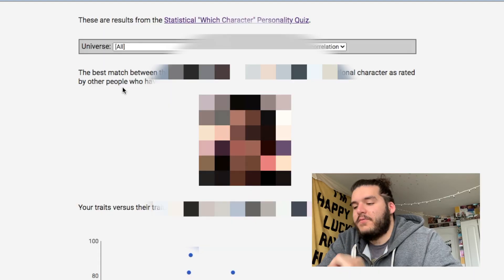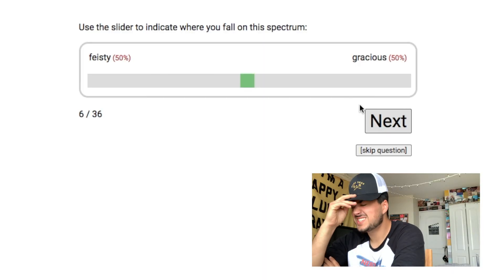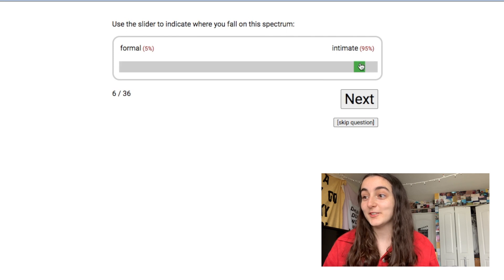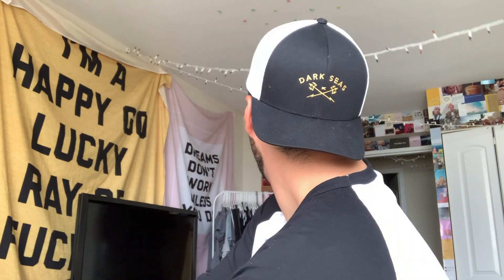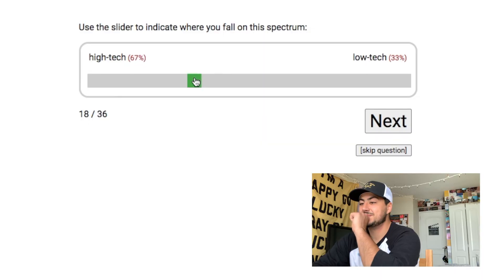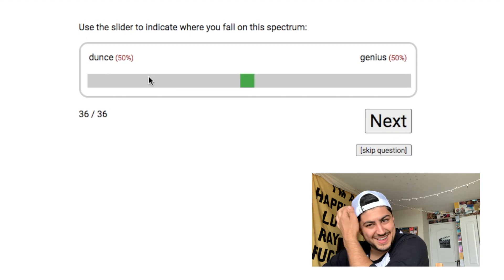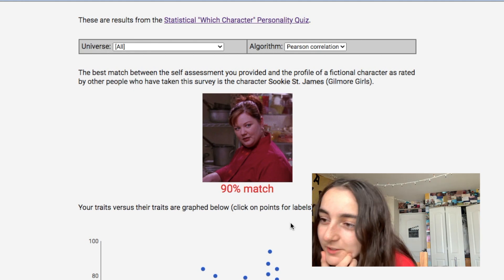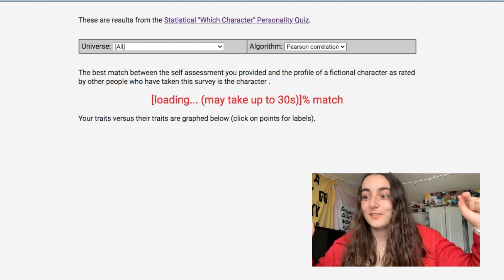FIND OUT OUR SECRET.... TV / Movie Characters!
Ruth, Travis, and Nick take over the Nerd and Chill studio to find out which TV or Movie character they secretly are. and things get SHOCKING!!!